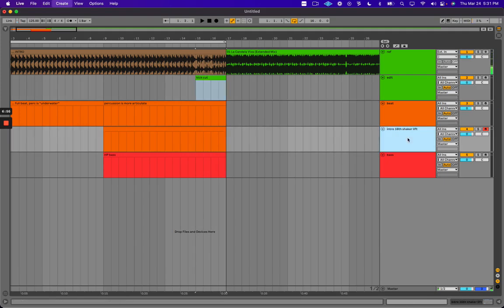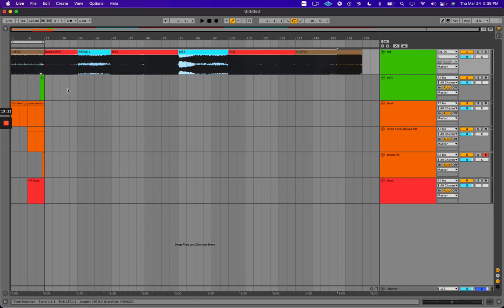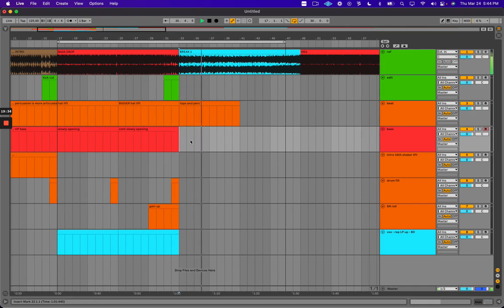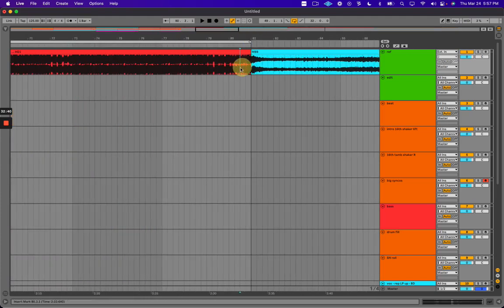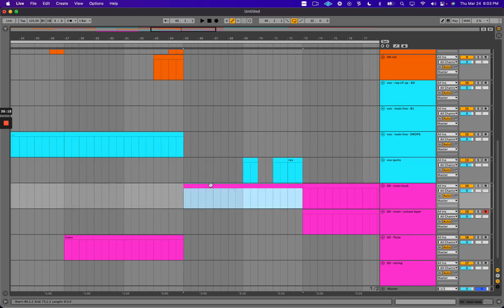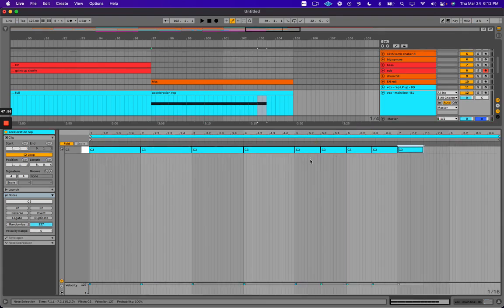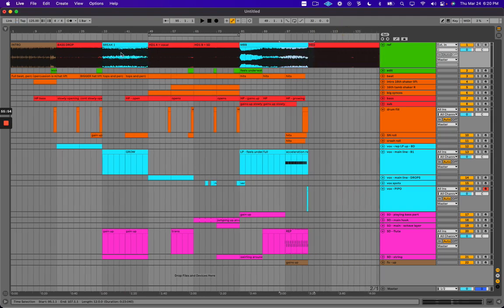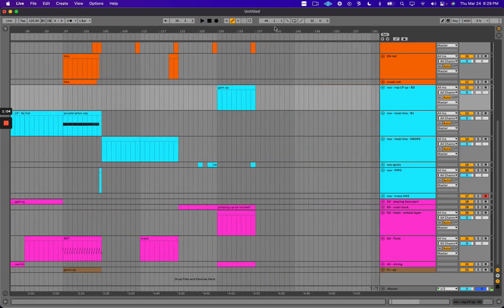TECH HOUSE BREAKDOWN - "La Candela Viva" - Hugel, Jude & Frank, Twolate (2022)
🟣 FREE Tech House Samples & Templates 👉

Get more help beyond YouTube:

✅ Tech House Launch Pad (free)

✅ ZERMELO System
Turn your ideas into finished, pro-quality tracks ready for the dance floor.

✅ ZERMELO Bootcamp (5 seats, starts in May)
Finish a track with me in 7 weeks using the ZERMELO System: